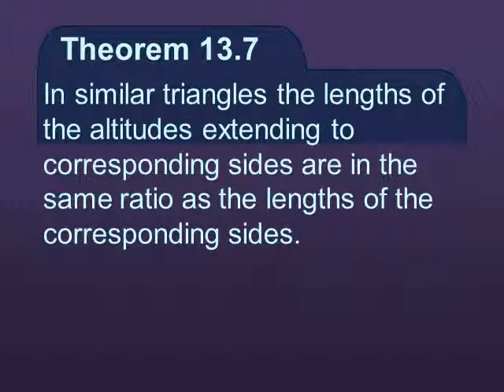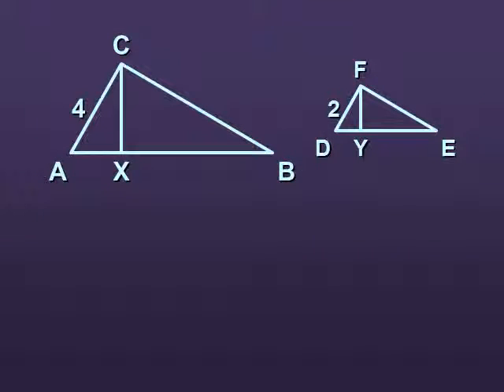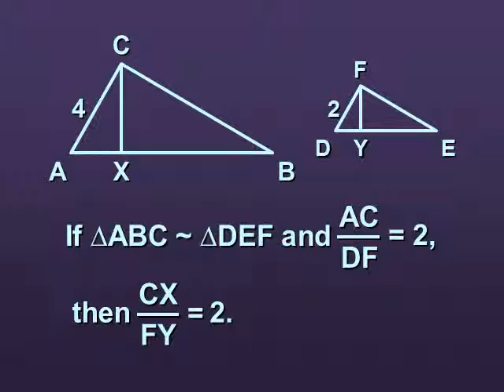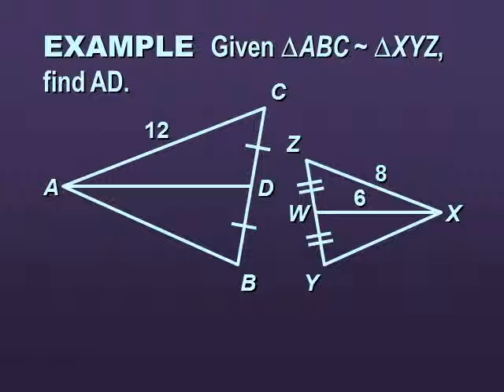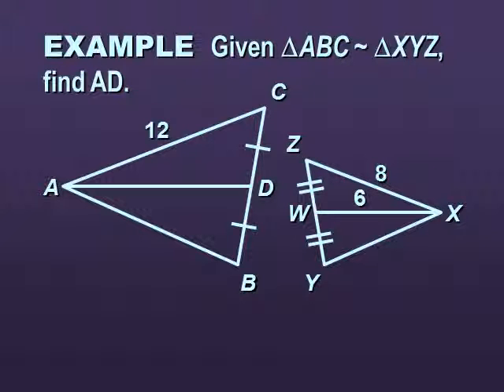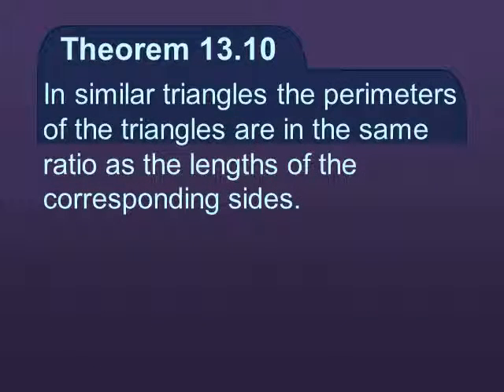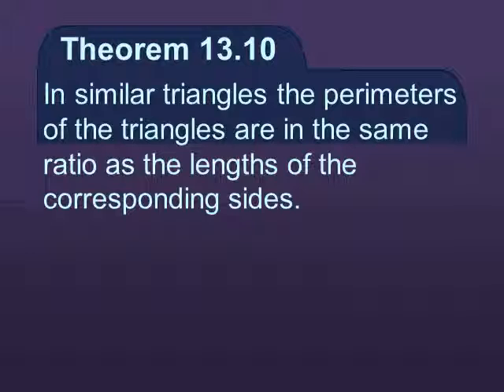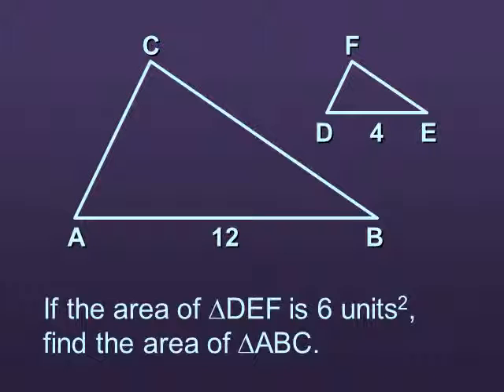Geometry 13.4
Similar Triangles & Proportions